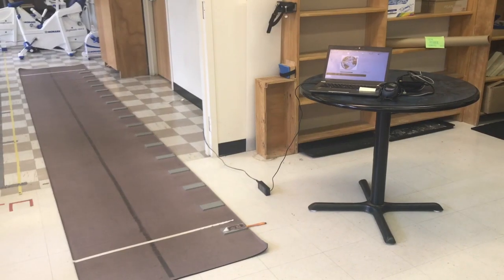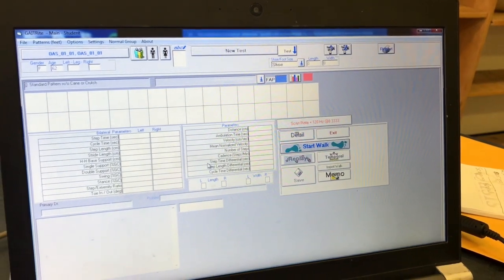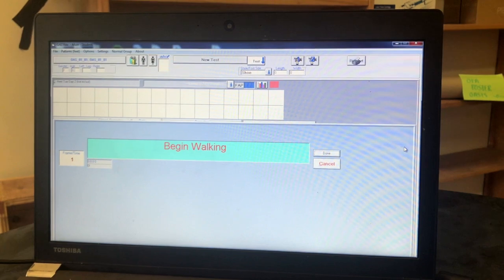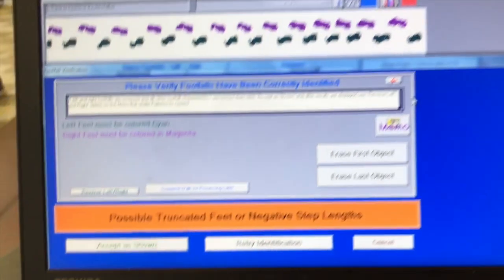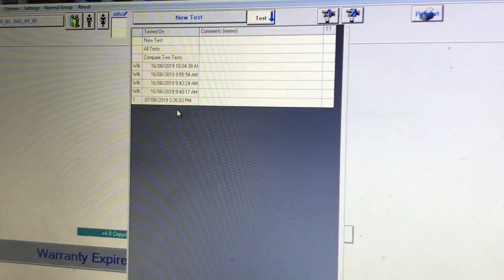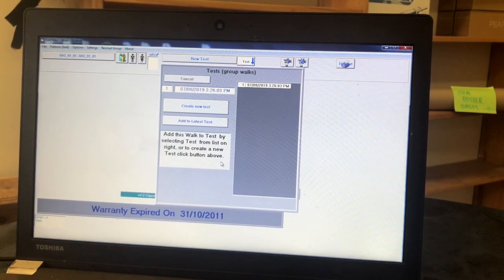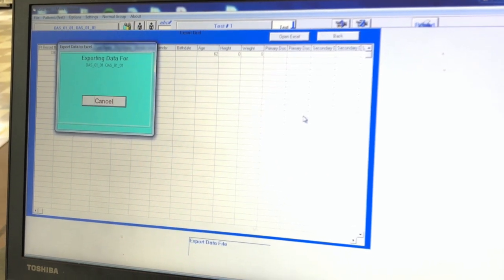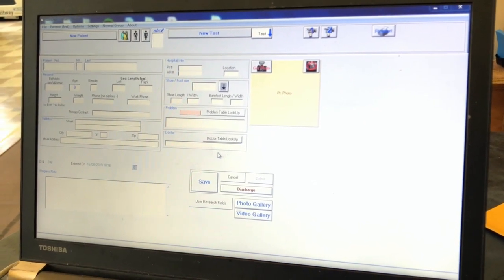GaitRite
This video is about GaitRite. Here is a link to the GaitRite manual if you need further assistance